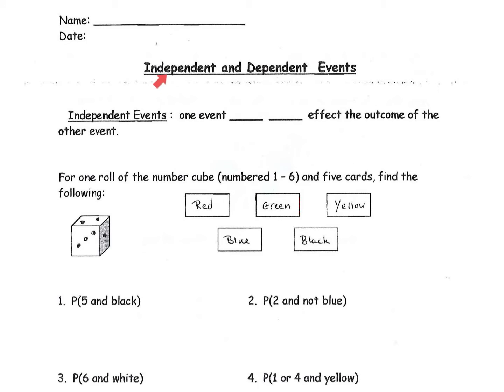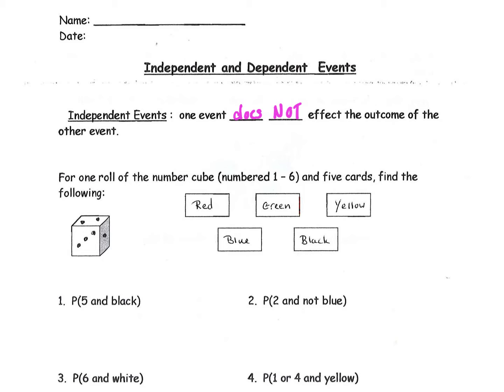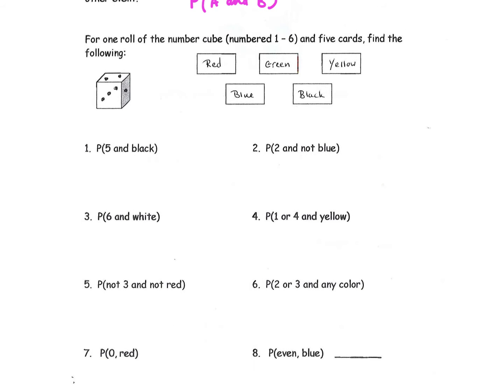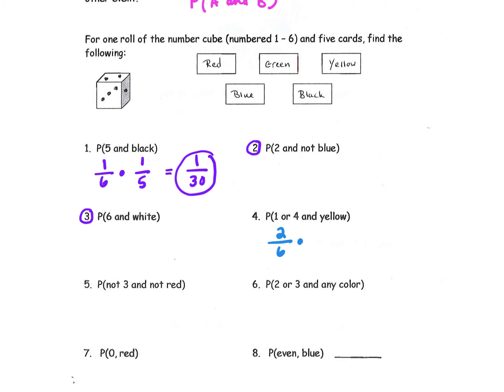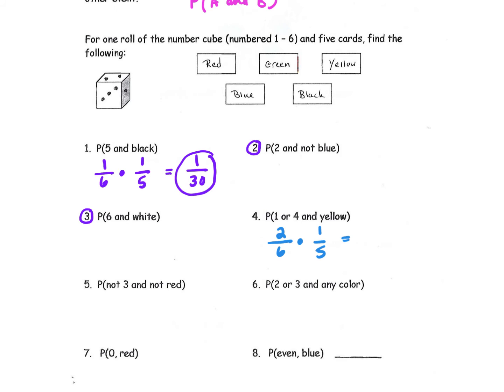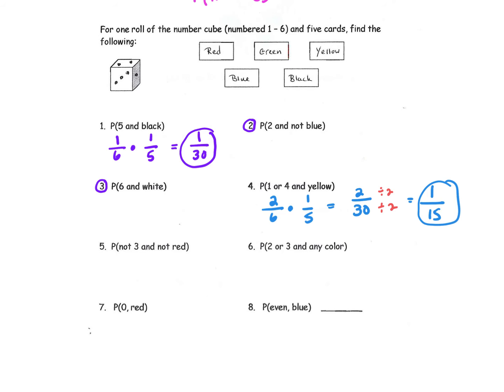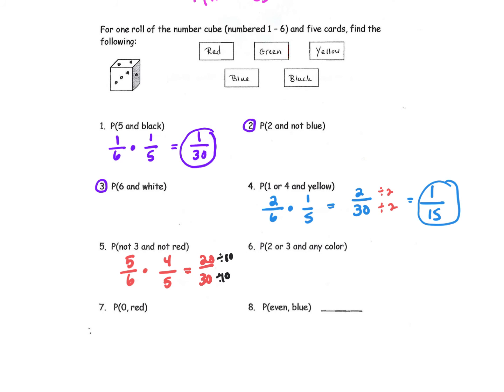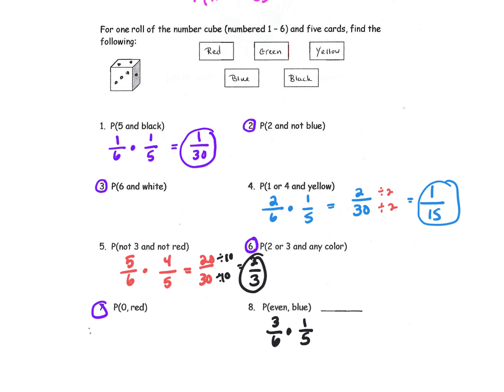Independent Events (S).mp4